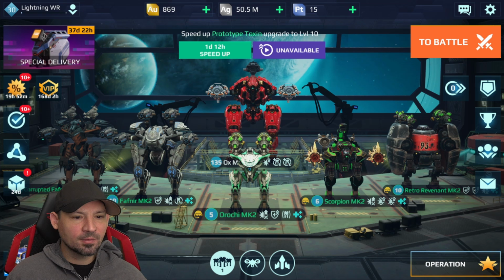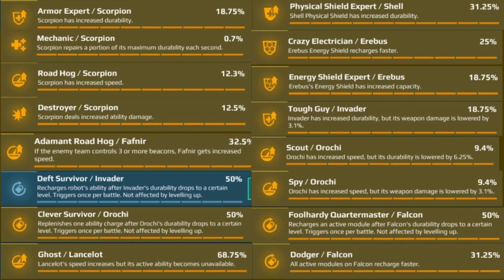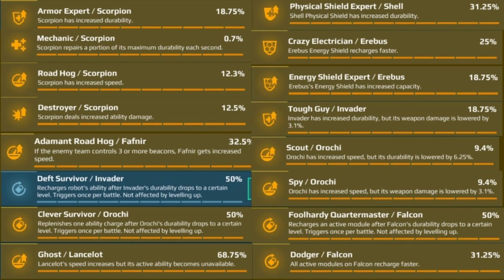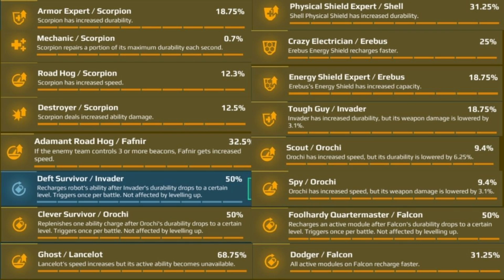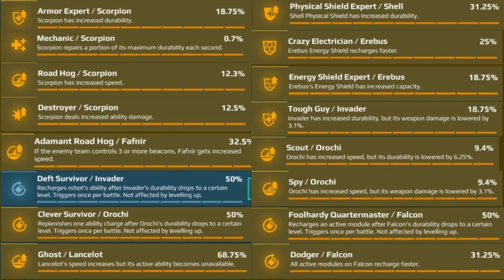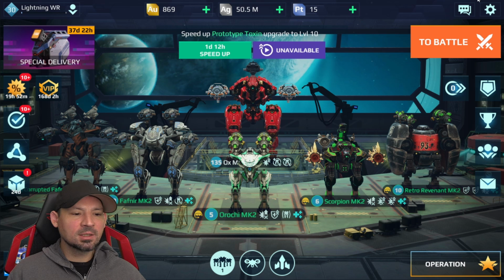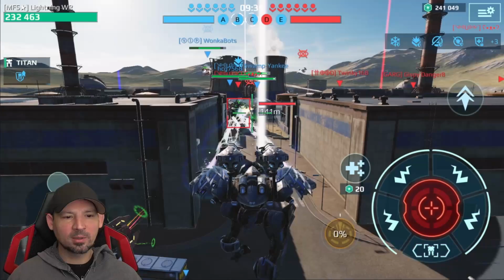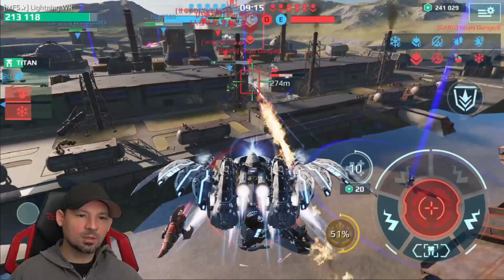War Robots Pilot Skill Guide, Choosing The Best Pilot Skills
War Robots,  War Robots Pilot Skill Guide, War Robots Choosing The Best Pilot Skills, War Robots Best Pilot Skills,

Want To Join My Discord Server? click the link below, You can even join and become a member on any of my YT channels with over 1000 subscribers, Paid YT channel members get access to the VIP rooms on my discord server :) Links to my other YT channels below

These are the YouTube channels that pixoinc authorizes to do in-game item giveaways, if the channel is on this list (updated once a month-ish) it might be a fake giveaway